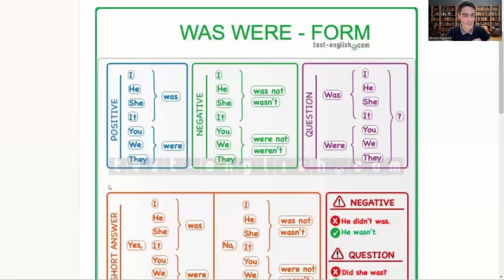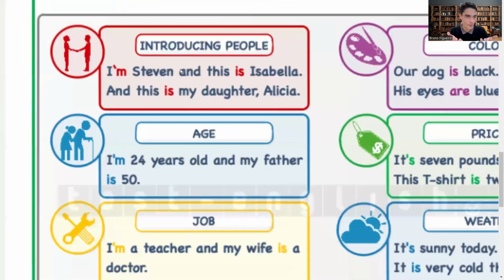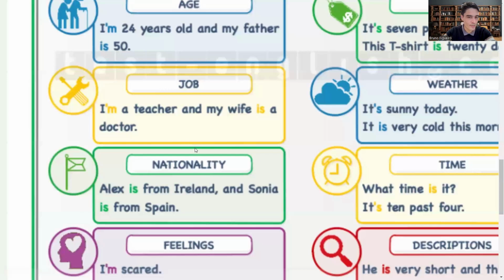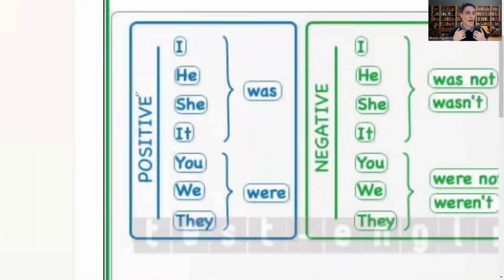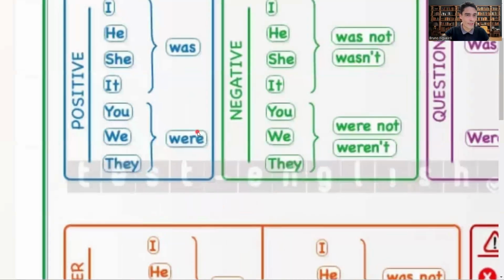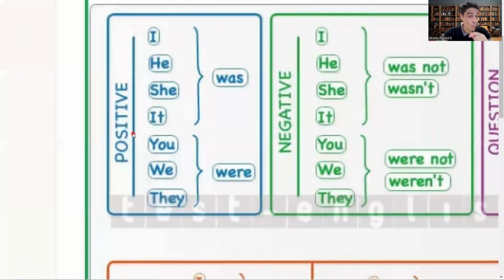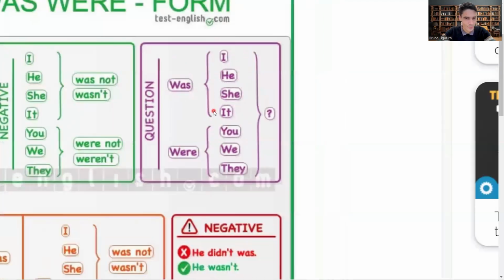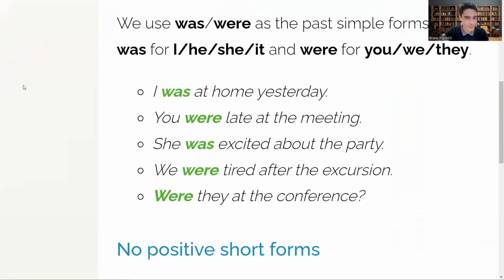Lesson XIV - The Past of 'to be'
Welcome to our English grammar lesson for beginners! 📚 In this video, we'll be learning about the verb "to be" in the past tense. Understanding this fundamental verb is crucial for speaking about past events and situations in English.

🔹 What you'll learn:

What the past tense of the verb "to be" is.
How to form the past tense of the verb "to be".
When to use the past tense of the verb "to be".
Examples to help you understand better.
🔹 Key Points:

Structure: [Subject + was/were]
Use "was" with singular subjects (e.g., "I was", "He was").
Use "were" with plural subjects (e.g., "We were", "They were").
🔹 Examples:

"I was at the park yesterday."
"They were happy with the results."
"She was a teacher before."
Join us to make learning English fun and easy! 🥳📖